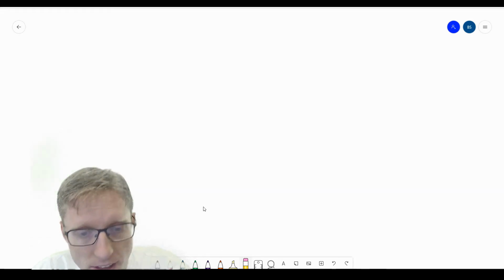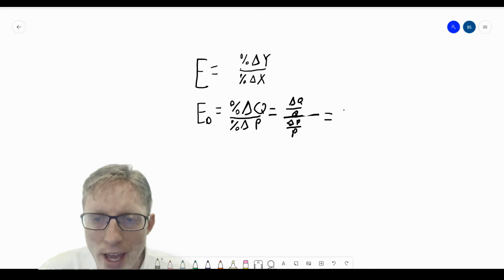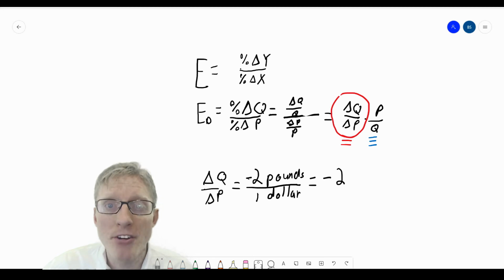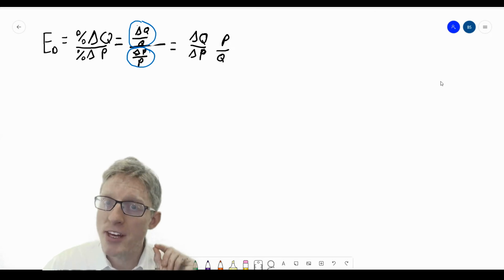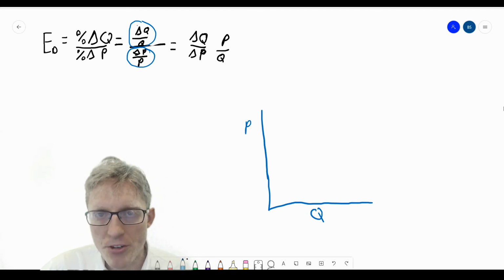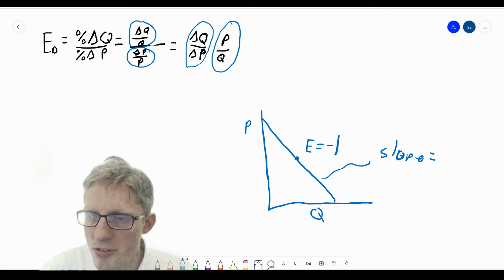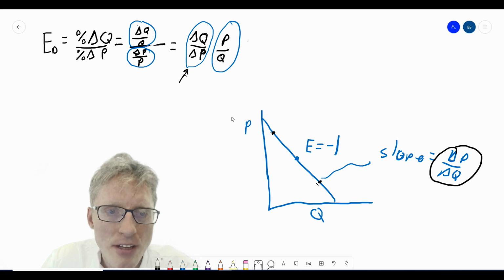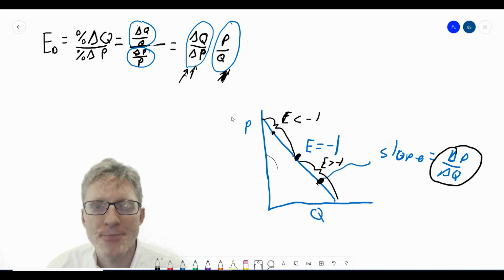Lecture 2C - Elasticities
New Book This mini lecture introduces elasticities, with a particular focus on the elasticity of demand.

0:00 Introduction to Elasticity
0:30 elasticity: definition and formula
1:12 Elasticity of demand
4:37 Why use elasticity: Unit free
6:11 Elastic vs. inelastic
7:36 Perfectly elastic and Perfectly inelastic
8:12 Graphical representations of elasticities
9:45 Elasticities along a linear demand curve
14:11 Types of elasticities